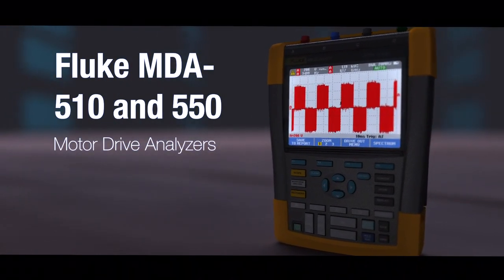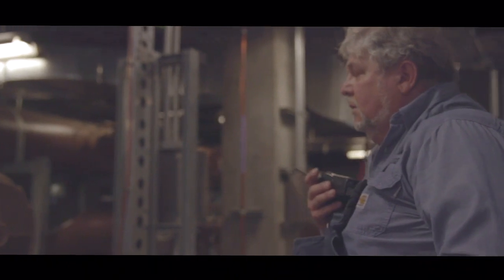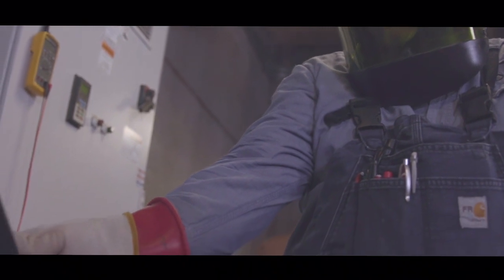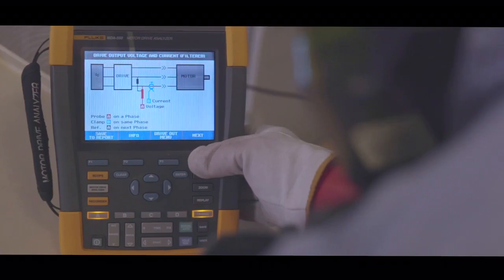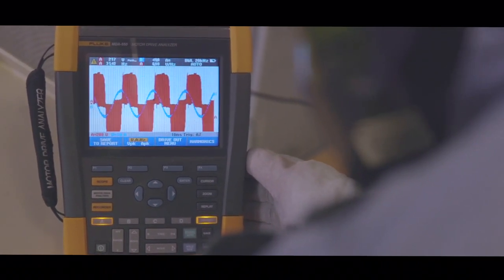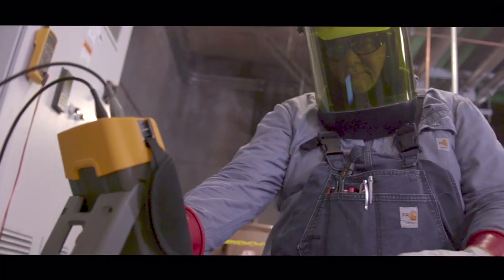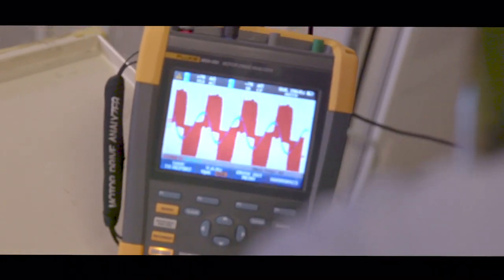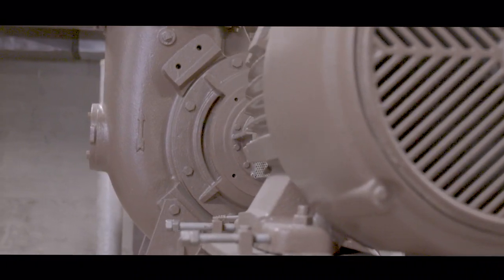Fluke MDA-510 and MDA-550 Motor Drive Analyzer Product Overview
Hear from Fluke Product Applications Engineer Han Tran, and Maintenance Manager Mark Newport how the Fluke MDA-500 Series Motor Drive Analyzers are making it easier to troubleshoot variable frequency drives. With dedicated motor drive analysis functionality, built-in tests and visual guidance the Fluke MDA-500 series makes taking measurements on the input of the drive, the DC Bus, the drive output and even the motor shaft simple. whether you're an experienced technician or new to the field.

Designed to simplify complex motor-drive troubleshooting, the MDA-500 Series allows you to simply select the section of the drive you want to troubleshoot, pick a test, and the step-by-step guided measurements will show you where to make connections for both voltage and current so you can be confident that you're getting the right results every time.

- Measure key motor-drive parameters including voltage, current, DC Bus voltage level and AC ripple, voltage and current unbalance and harmonics (MDA-550), voltage modulation, and motor shaft voltage discharges (MDA-550).
- Perform extended harmonics measurements to identify the effects of low and high order harmonics on your electrical power system.
- Conduct guided measurements for motor-drive input, DC bus, drive output, motor input and shaft measurements (MDA-550) with graphical step-by-step voltage and current connection diagrams.
- Use simplified measurement setup with preset measurement profiles to automatically trigger data collection based on the chosen test procedure.
- Create reports quickly and easily that are perfect for documenting troubleshooting and collaborative work with others.
- Measure additional electrical parameters with full 500 MHz oscilloscope, meter and recording capability for complete range of electrical and electronic measurement on industrial systems.

Learn more about how the Fluke MDA-500 Series is simplifying motor drive analysis